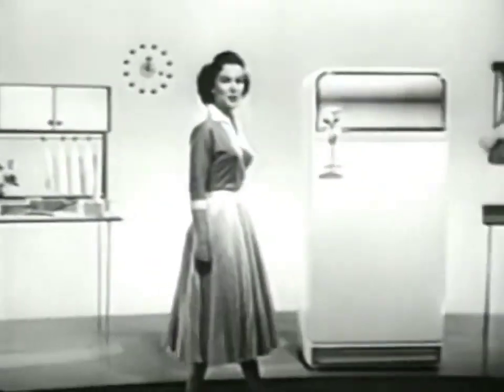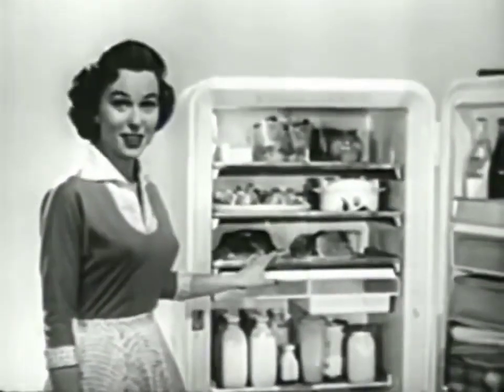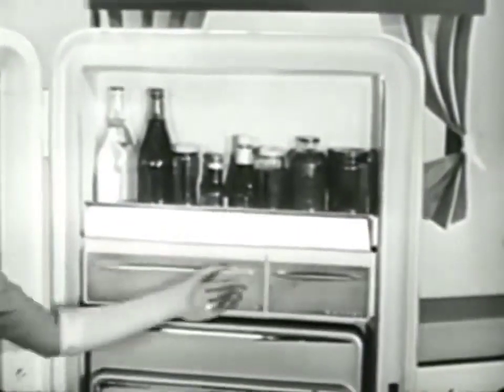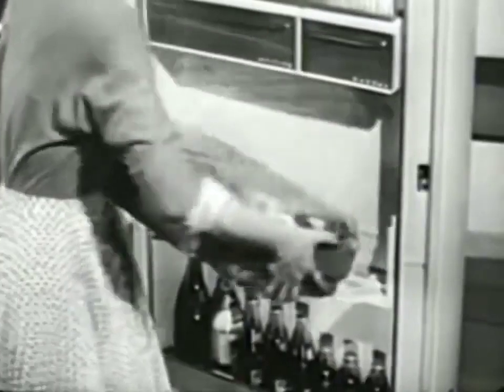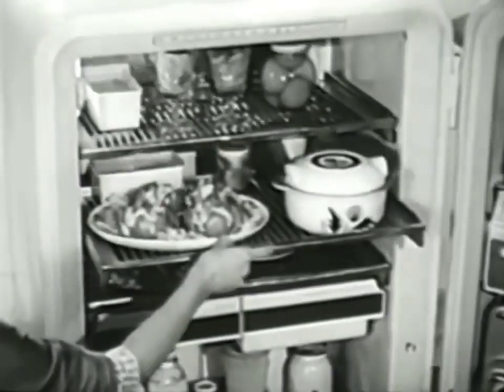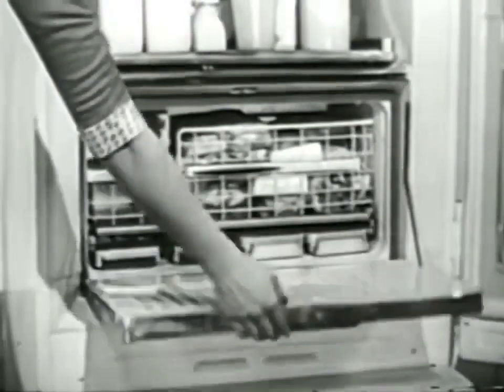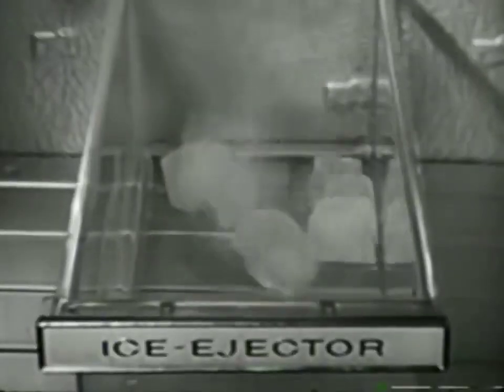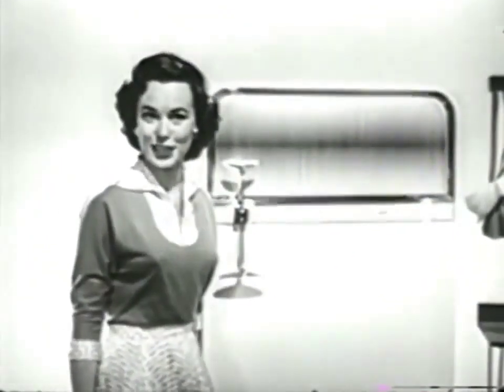1956 Refrigerator with more features than new age fridges